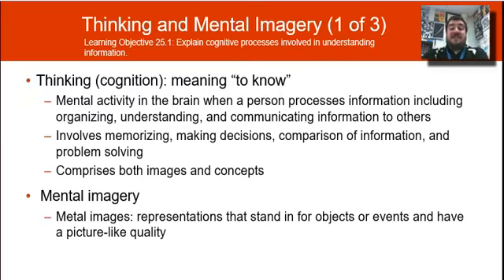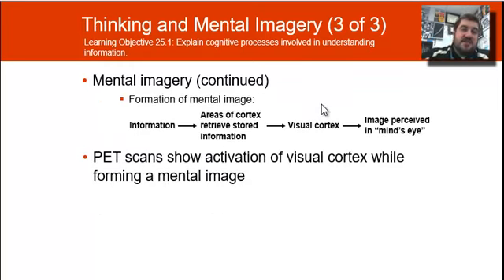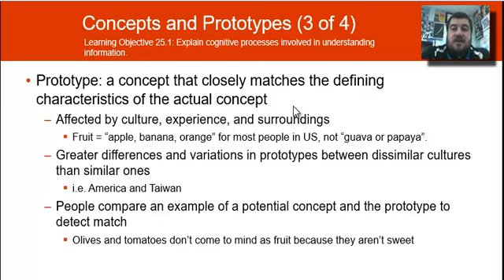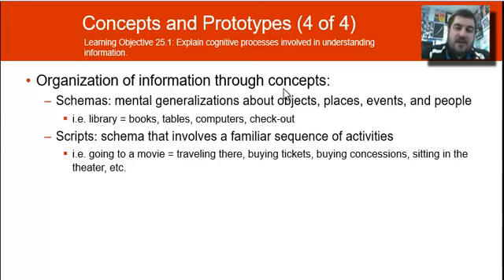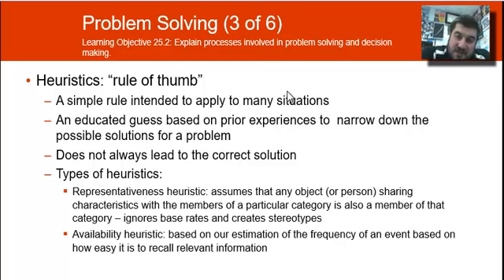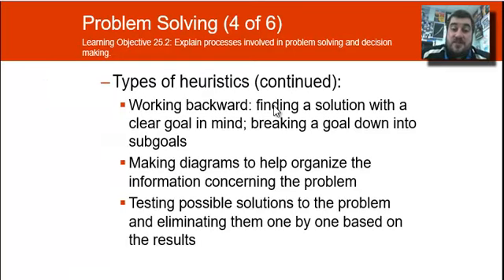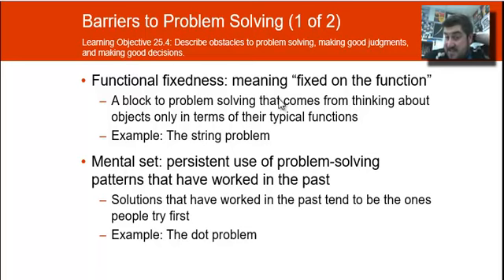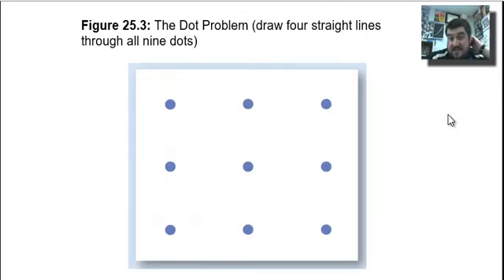Module 25: Thinking